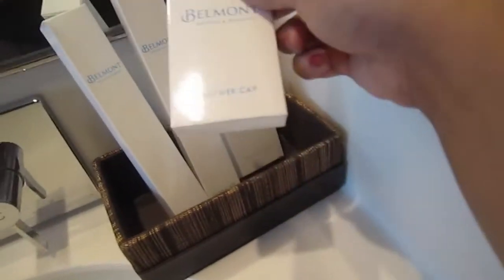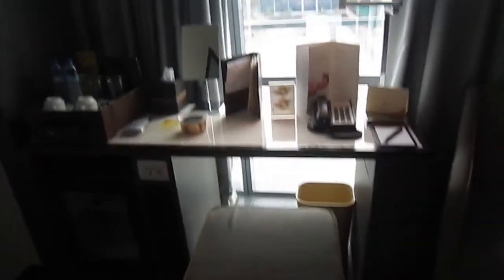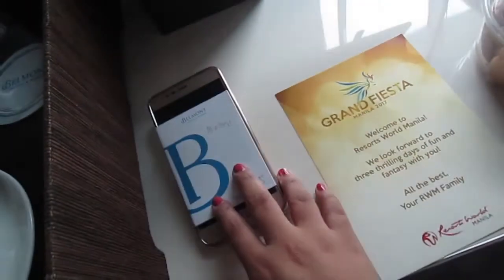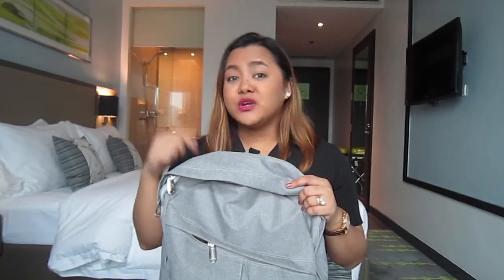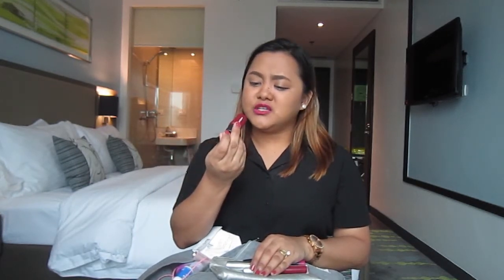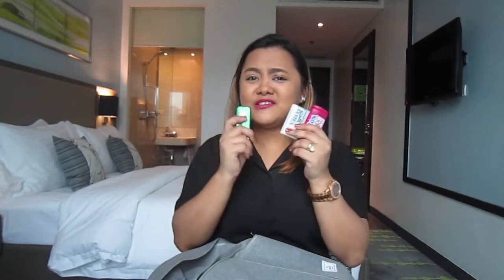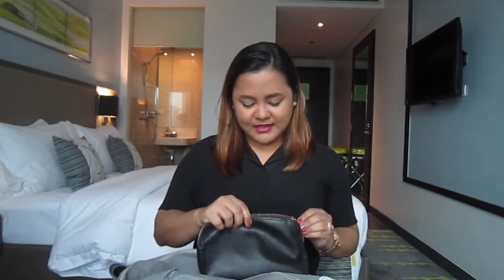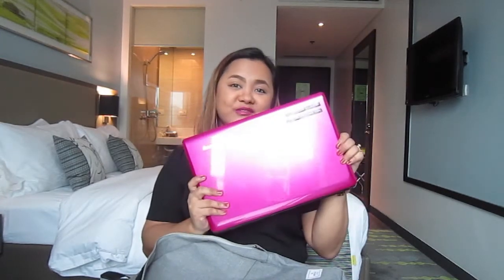MANILA TRIP: Belmont Hotel Room Tour + What's in My Bag | AS TOLD BY JULZ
WATCH ON HD (OPEN FOR MORE DETAILS ^_^)

REMINGTON HOTEL ROOM TOUR (FB LIVE)

VALENTINE'S DATE NIGHT MAKEUP LOOK